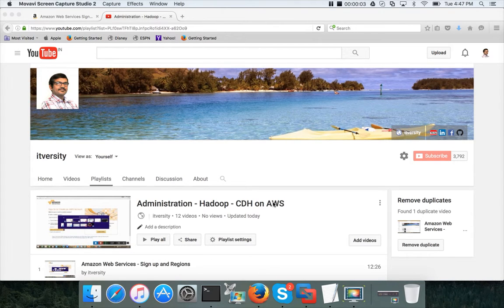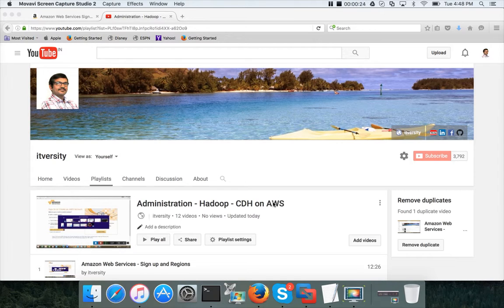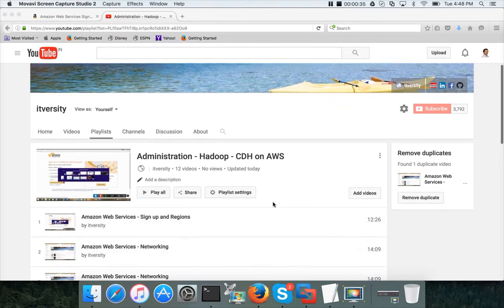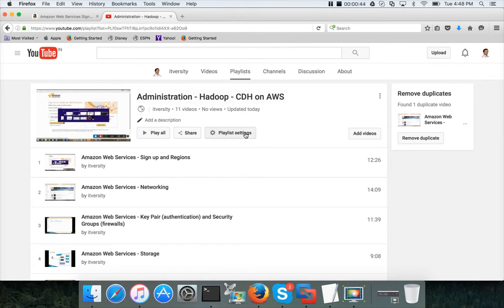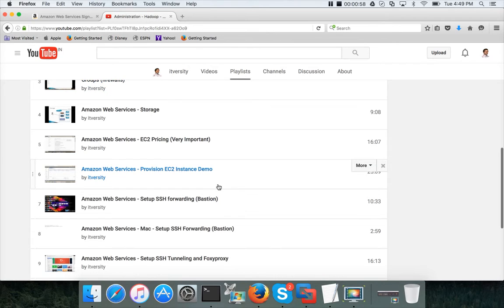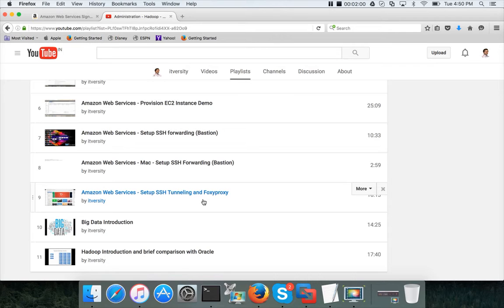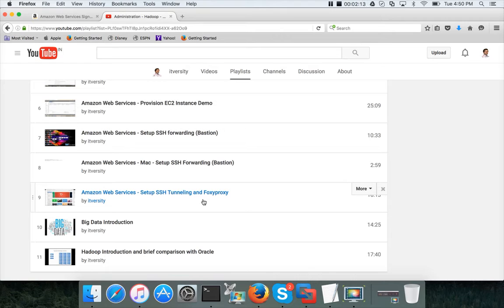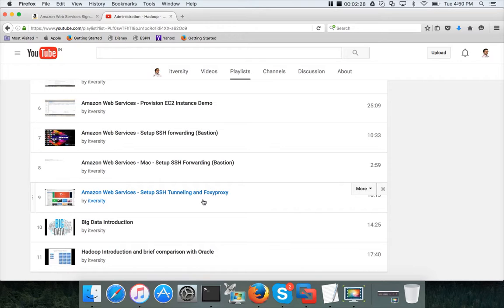Hadoop Administration - CDH5 on AWS - Introduction